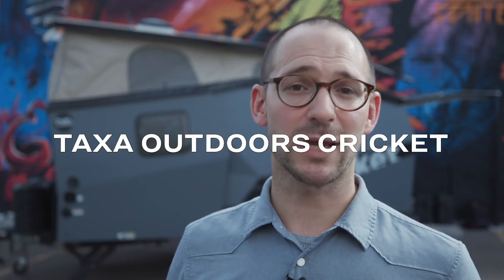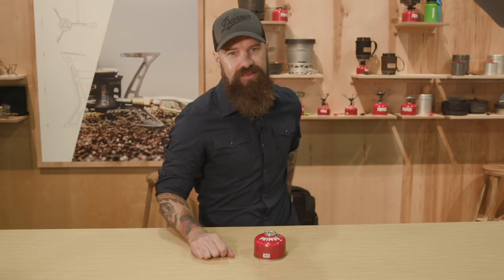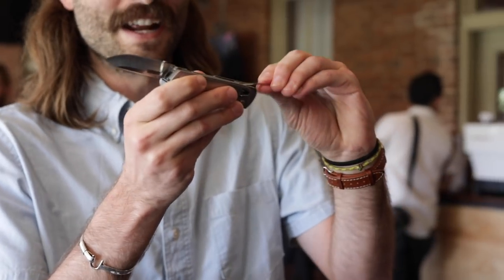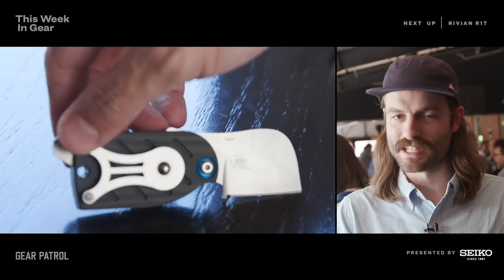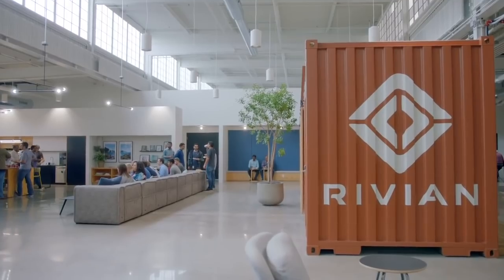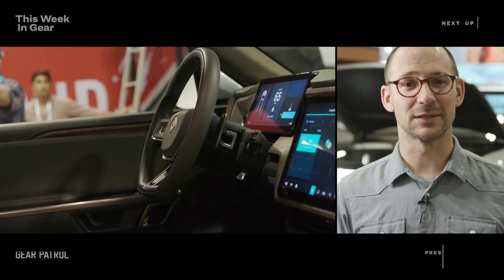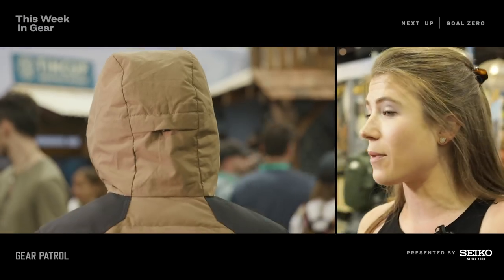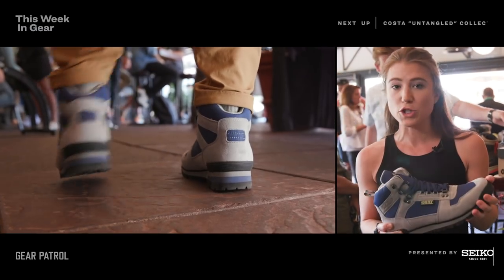14 of the Most Important Products from Outdoor Retailer, Summer 2019 | This Week In Gear, Episode 12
In this episode of This Week In Gear: Steve Mazzucchi, Meg Lappe, Tanner Bowden and Nick Caruso highlight the best, most important products from the Outdoor Retailer, Summer 2019 show in Denver, Colorado. From awesome new EDC knives to camping gear to outdoor cooking to overlanding trailers and beyond.

This episode of This Week In Gear is presented by Seiko: Built for adventure and styled for the city, the Seiko Prospex Street Series are true diver watches upgraded for real life.

This Week In Gear is the ultimate news show for gear enthusiasts. As the definitive executive briefing on what’s new in product culture, every week we’ll be talking shop about the latest and best gear. Hosted by Editor-in-Chief Eric Yang, every episode will feature insights from Gear Patrol staff experts as well as field tests, interviews, buying advice and beyond. New episodes drop every Saturday.

In some instances, brands have provided access to, or loans of, the products included in this episode.